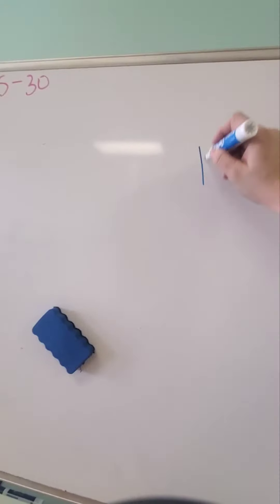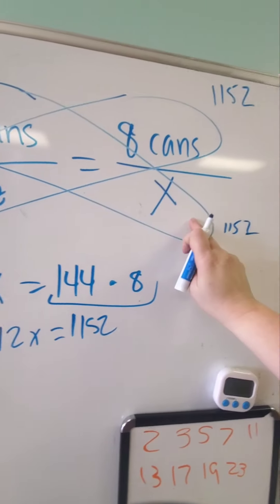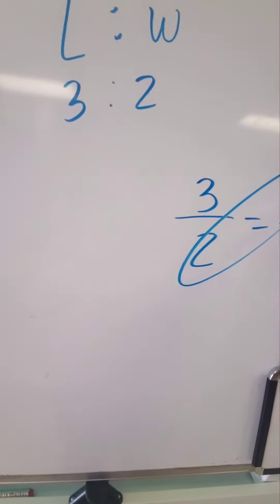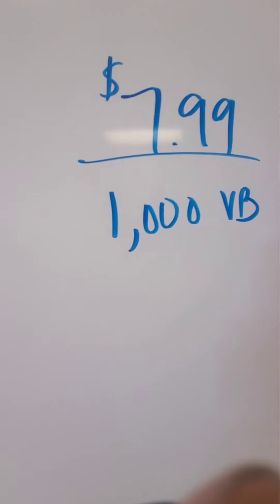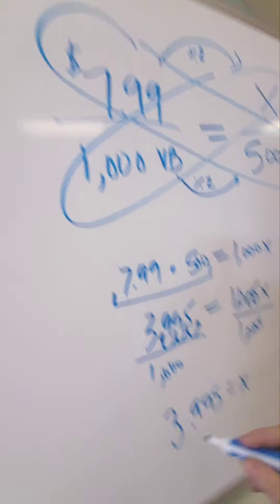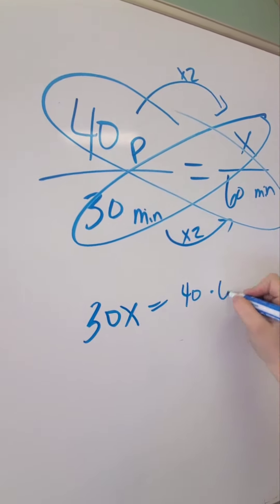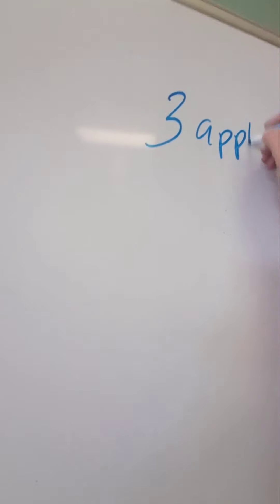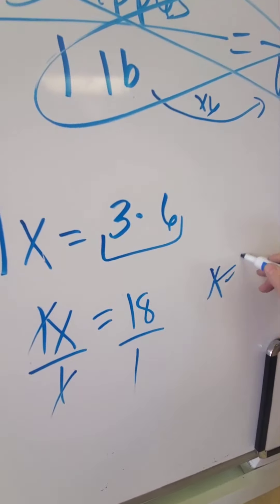Proportions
Lesson 13 and 14 of the 6/7